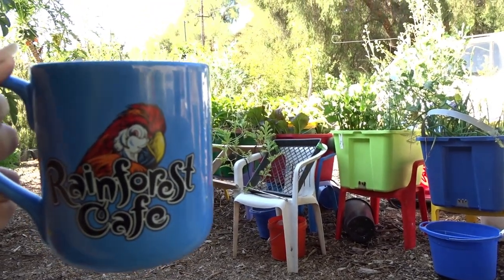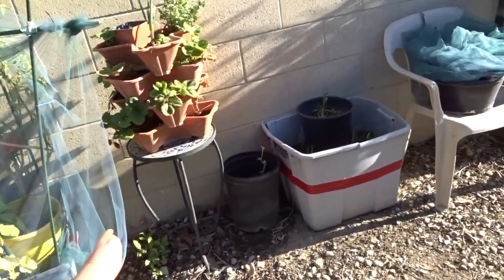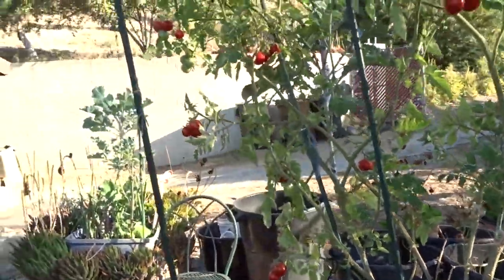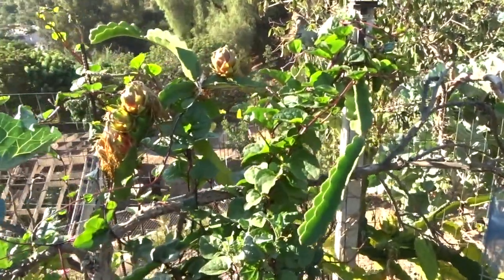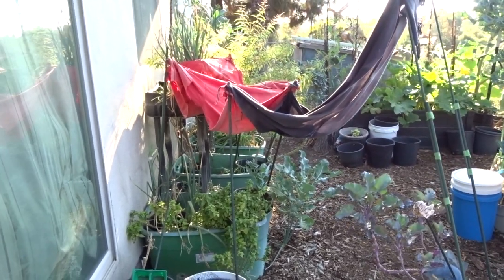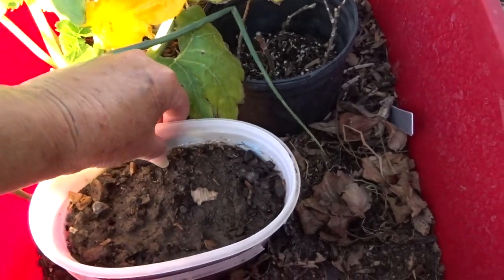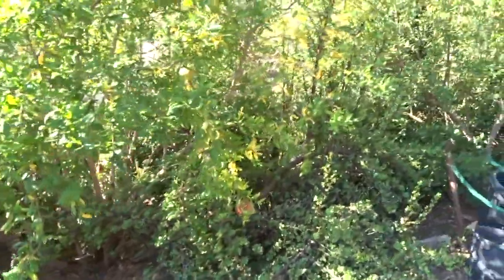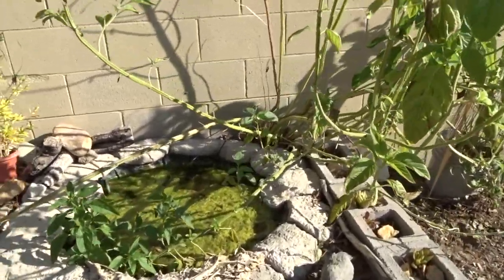Fall Vegetable Garden Tour 🍅 Container & Vertical Gardening Tomatoes Peppers Watermelon Kale Collard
Fall Garden Tour, Growing vegetables & herbs in the ground, container garden and vertical garden; the Season for Collard and Kale Plants taking off in full color (which taste better after a frost or cold weather), Watermelon plants are almost finished, some zucchini and squash still growing, peppers are growing everywhere and so are eggplant, and tomato plants are still growing in full force.

& other seller with the solar kits I use

This is TULLE that Great Fabric SO CHEAP and last all year outside here, many colors, I usually get one of the greens, but any color will work great